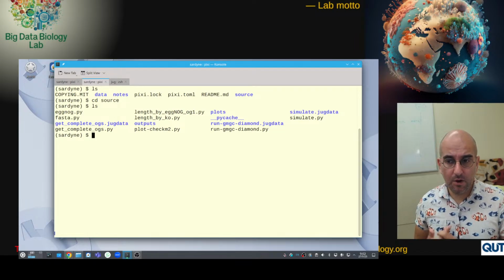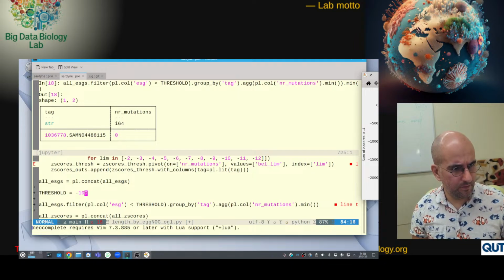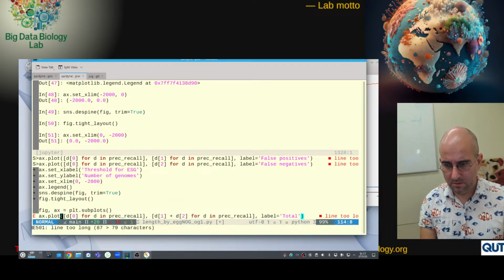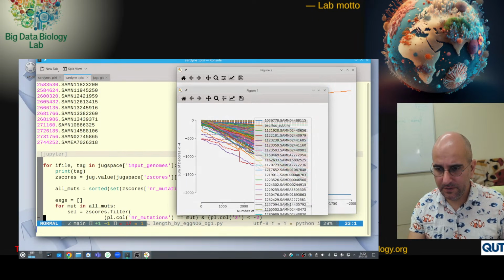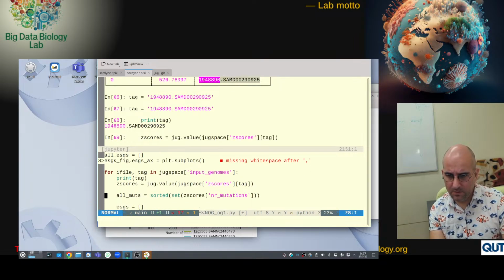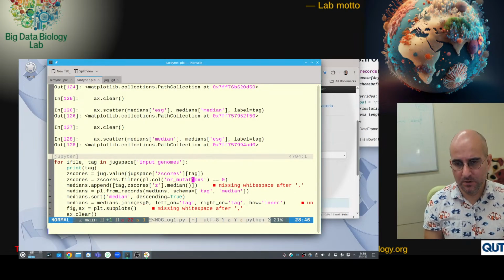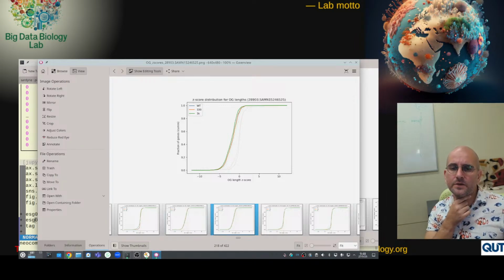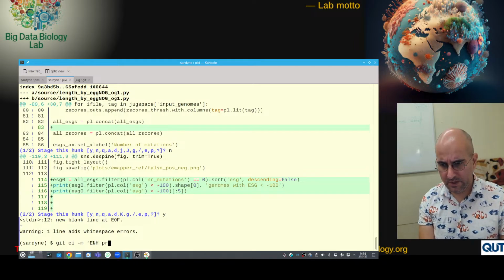Extremely Open Science. Stream 2.26